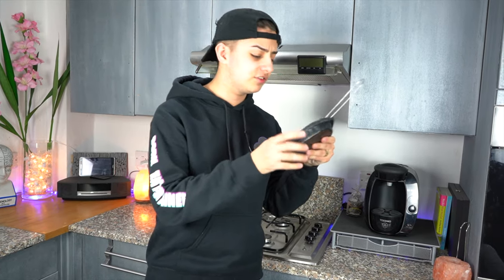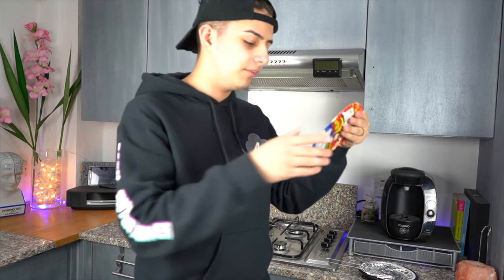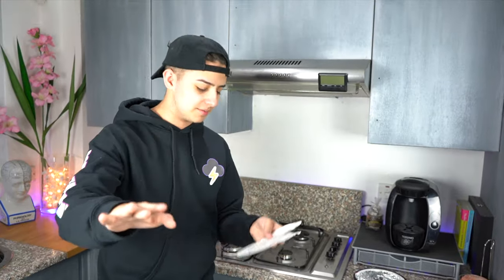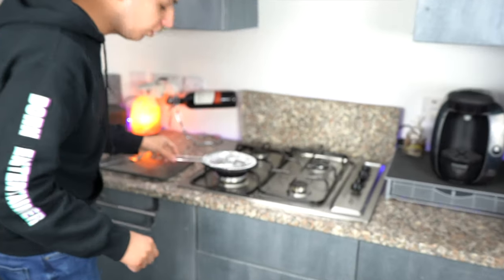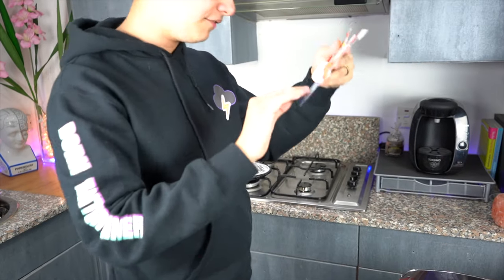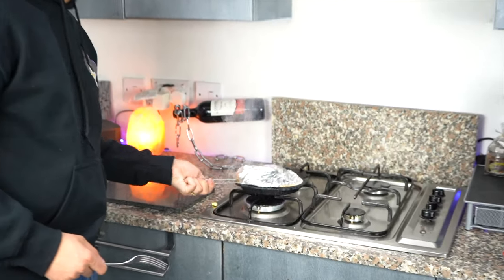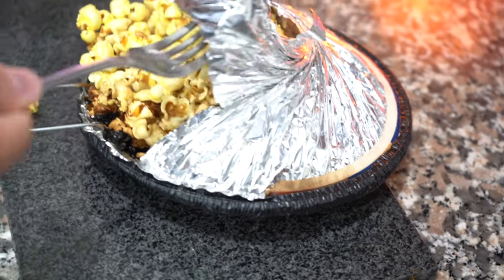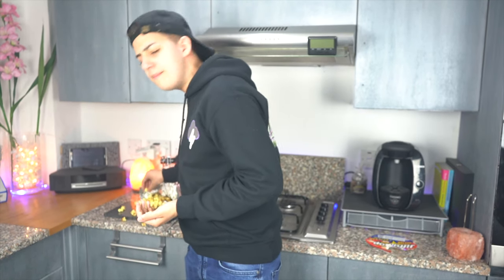FRYING POPCORN? (JIFFY POP)